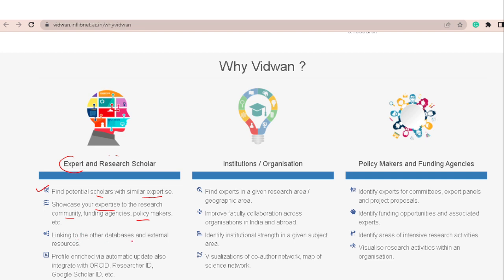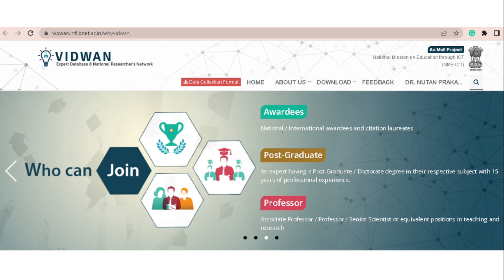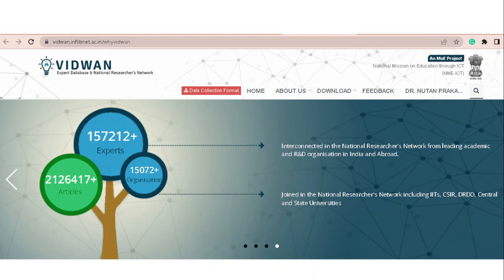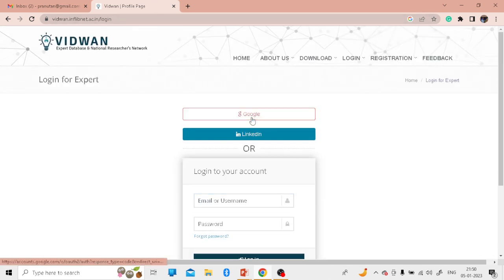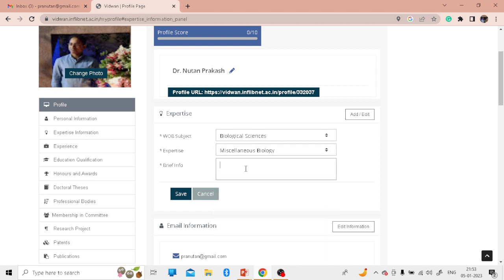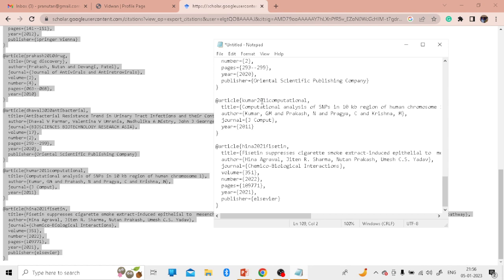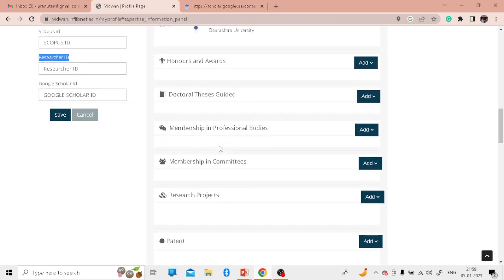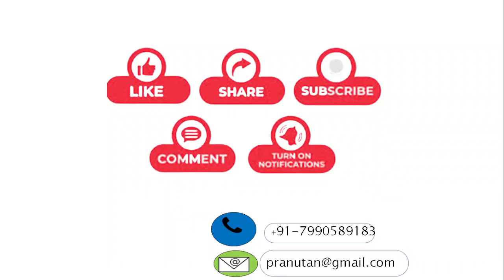How to create Vidwan-ID ?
In this video, you will be able to learn the step by step of registering on VIDWAN portal.